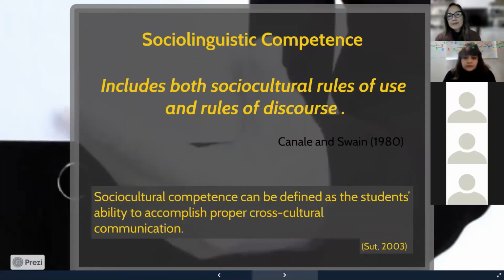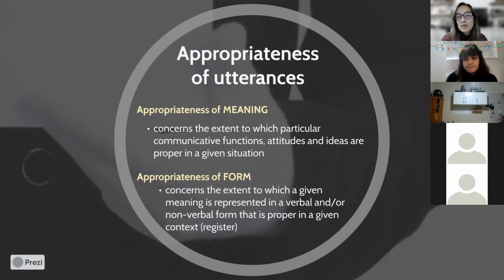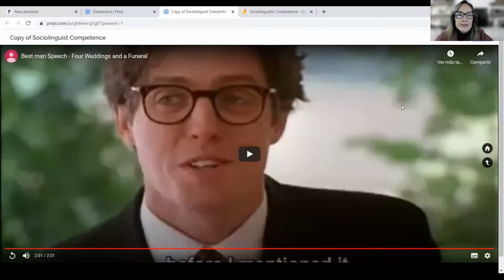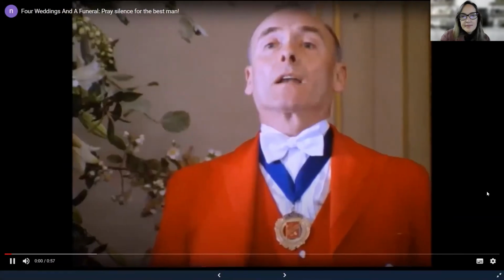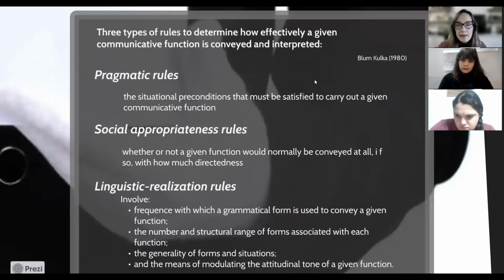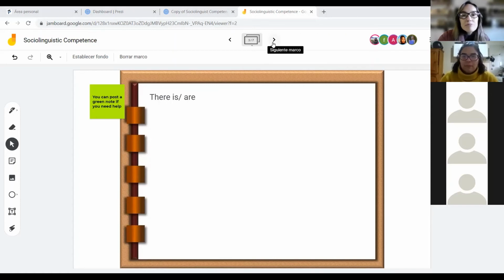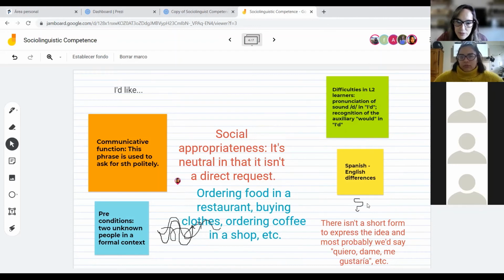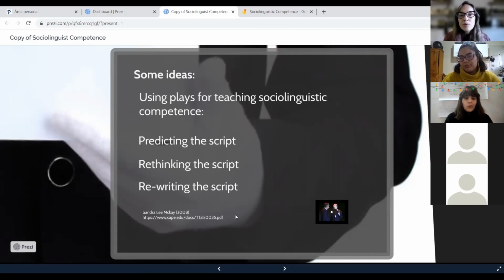Didactics 2 - Lesson 29th June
Lesson with Mary Sociocultural Competence